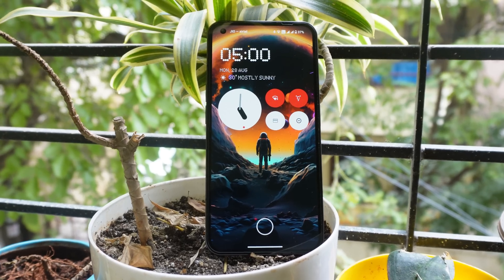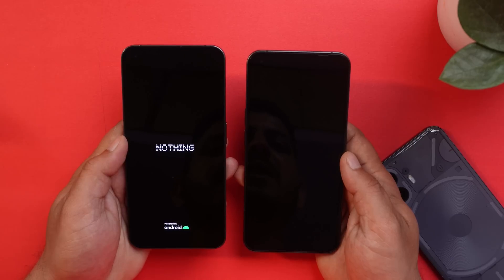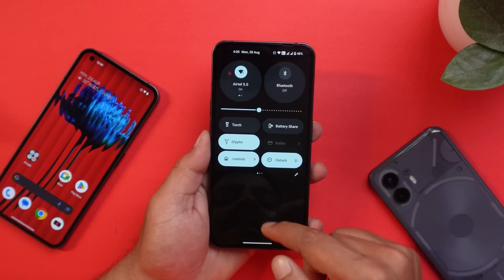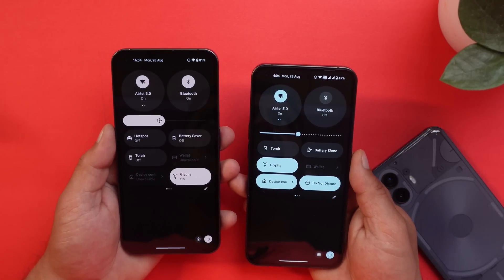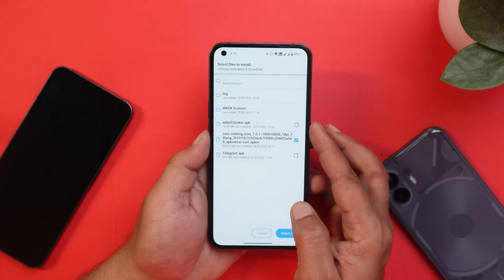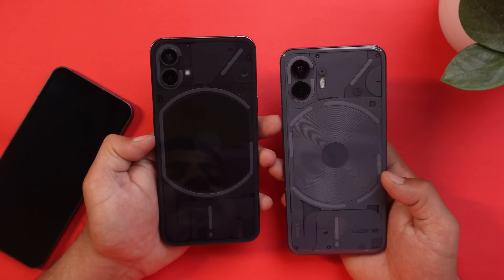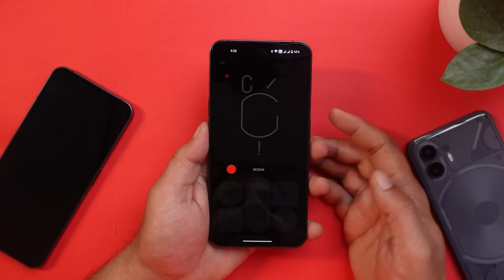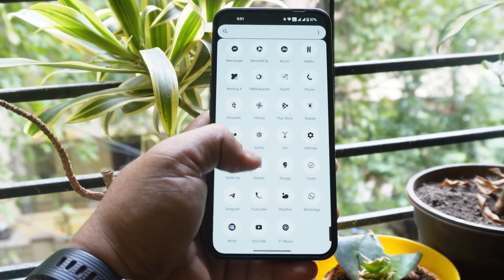Official NOTHING OS 2.0 OTA for Nothing Phone (1) - EVERY NEW FEATURE EXPLAINED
Nothing Phone (1) gets Nothing OS 2.0 OTA update, Check out the video to Know every new feature that comes on Nothing Phone 1 with Nothing OS 2.0.

NOTHING PHONE 2 vs ONEPLUS NORD 3 vs IQOO NEO 7 PRO - Charging & Battery DRAIN TEST - Nothing is🔥

FINALLY 90 FPS in BGMI Oneplus Smartphones - How to Enable 90 FPS in BGMI? BGMI 2.7 Update is LIVE🔥